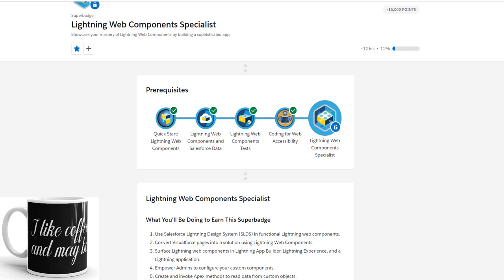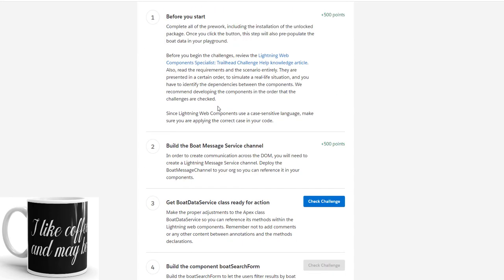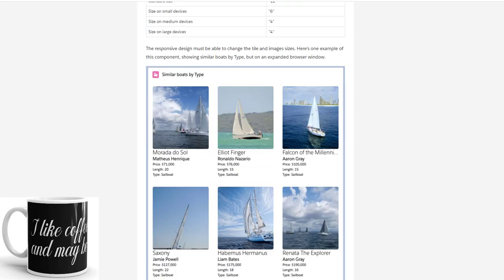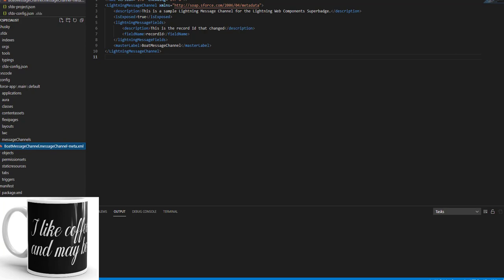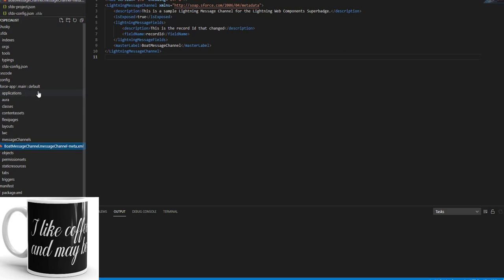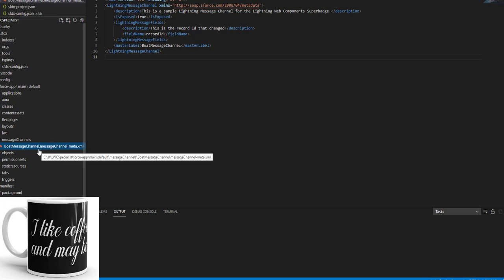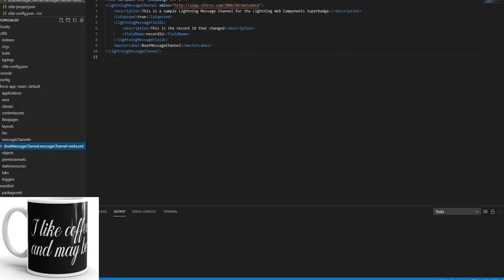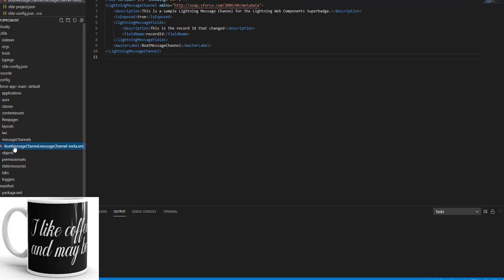Lightning Web Components Specialist Vlogs👍😊 Build the Boat Message Service channel Challenge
Build the Boat Message Service channel
In order to create communication across the DOM, you will need to create a Lightning Message Service channel. Deploy the BoatMessageChannel to your org so you can reference it in your components.

In order to create communication across the Document Object Model (DOM), you create a Lightning Message Service channel. As an informed Salesforce developer, you know that a Lightning web component uses a Lightning Message Service channel to access the Lightning Message Service API. Use the following settings for your message channel.

Lightning Web Components Superbadge - lightning web components specialist superbadge - install unlocked package in trailhead playground.

introduction to lightning web components: a practical example.
prework and notes for lightning web components specialist || salesforce.
00:02:50 - introducing lightning web components.
solution to lightning web components specialist.

today we are going to learn the concept of the events in lightning web components... tools for creating lightning web components (lwc’s).

learn the basic structure of lightning web components and how they leverage modern web standards.

prework for LWC Specialist - prework and notes for aura component specialist || salesforce

Lightning Component Framework - lightning component framework.

this is an introduction to the lightning component framework - basic tags.

00:11:20 demo - lightning web component with standard event.
salesforce lightning training  for beginners: what is salesforce lightning component framework?

00:05:42 demo - lightning web components.
16:57 create first lightning component. lightning components continue to gain steam  being implemented at more and more customers  and with this momentum  newer and more powerful features continue to come to the lightning component framework.